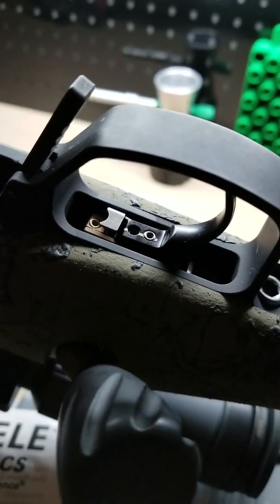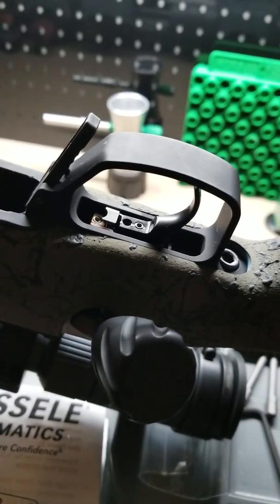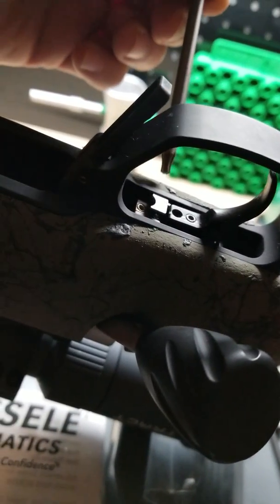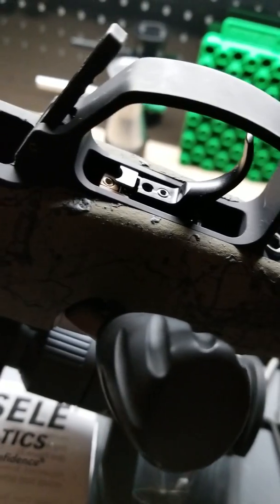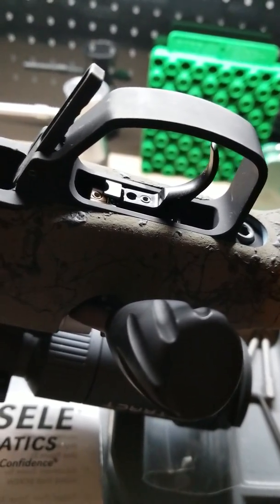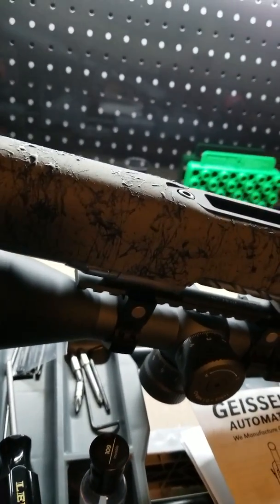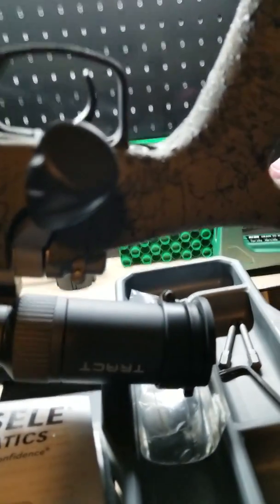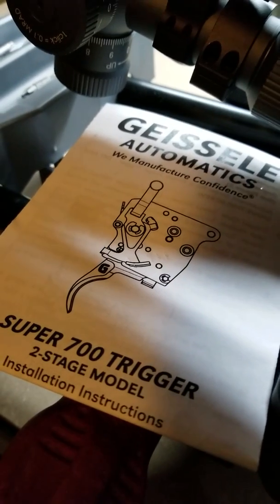Super 700 Geissele two stage Remington 700 Trigger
Best Trigger for a Remington Model 700 Period!